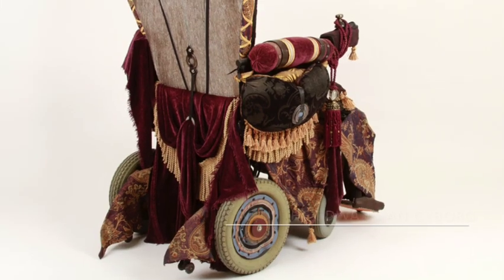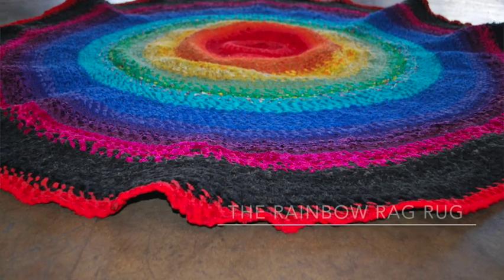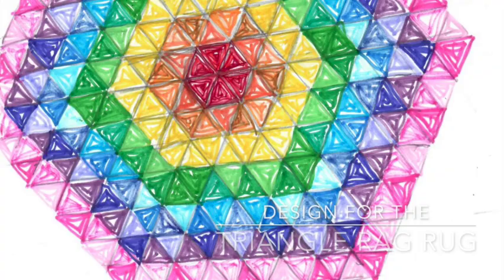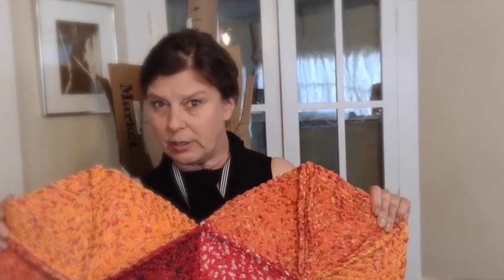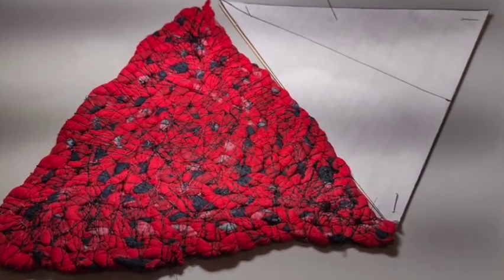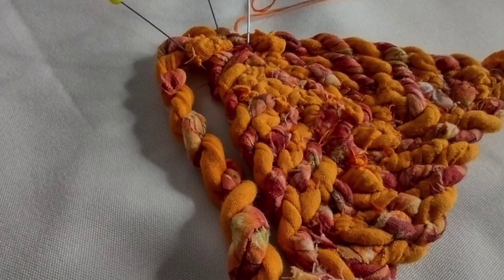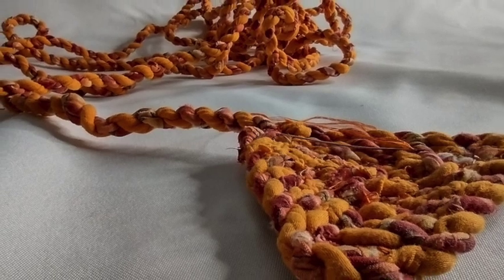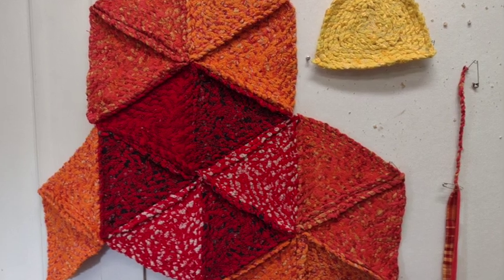Making a Triangle Rag Rug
Hi! If you've followed some of my other videos, you already know I have a variety of interests. Here's one of my latest fascinations- rag rug making out of reused fabrics and old clothing. It's meditative, fun, and a great way to keep old materials out of landfill.This time, I'm making one based on triangles.
And I've finally put up an online class on rag rug making! It covers 5 different methods for building your own rag rug: classic coiled, braided, "toothbrush", woven, and stacked single loop crochet.
Plus techniques for building rag rugs in alternative shapes
Hand sew, machine sew, and no-sew methods
And added details on hand and machine sewing needles and making custom tools.
You can find about all the stuff I do at dreamsbymachine (dot) com.